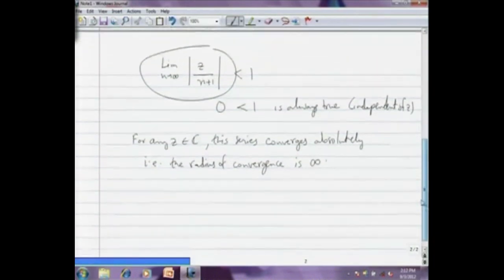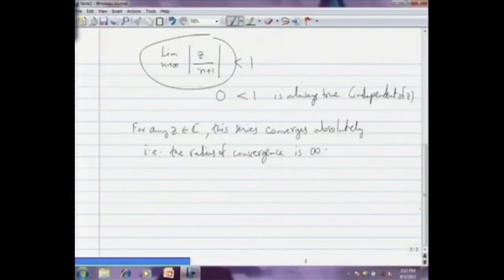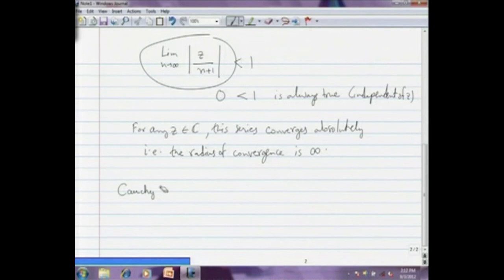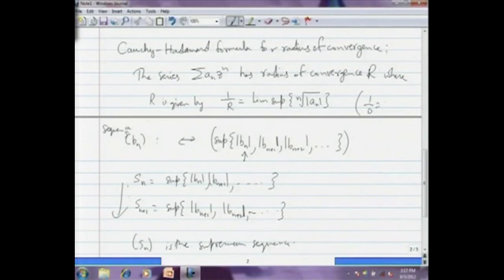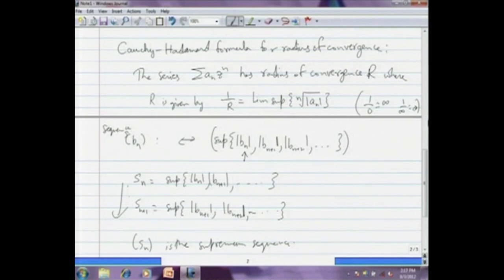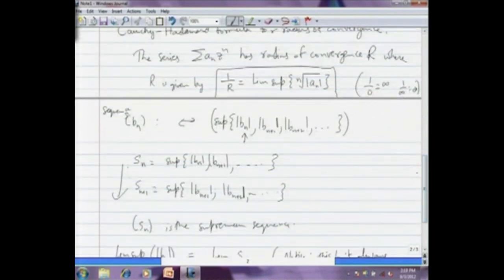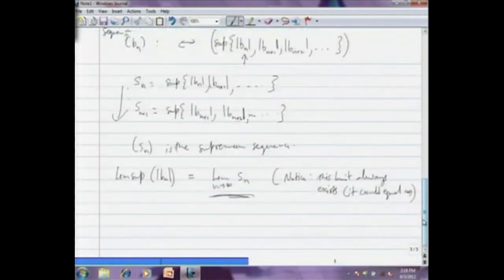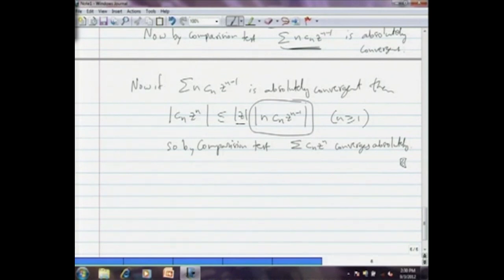Problem Solving Session I